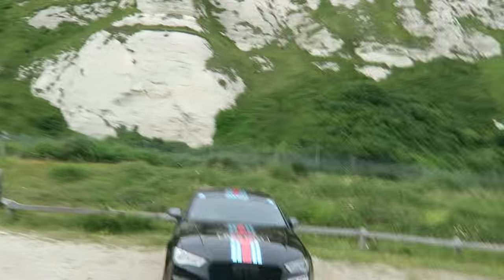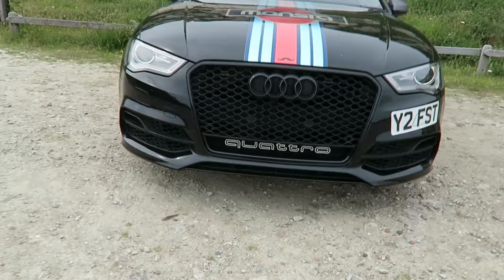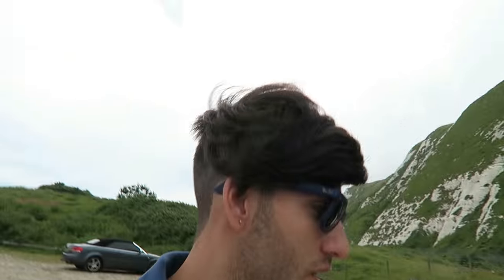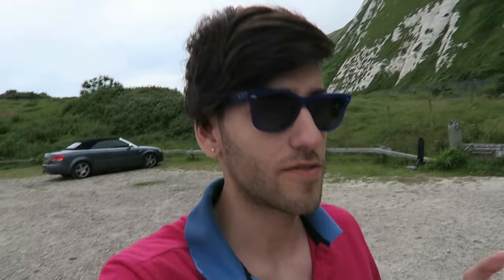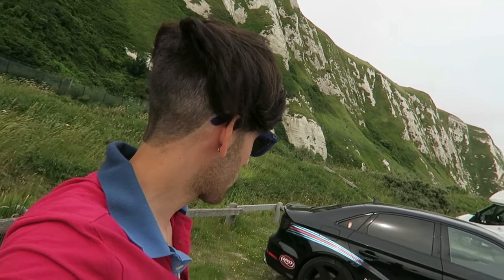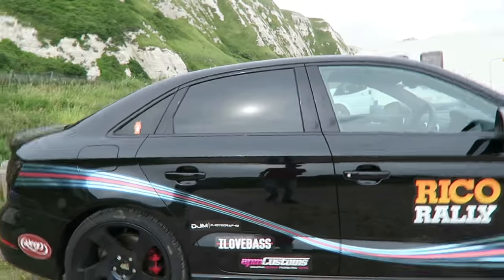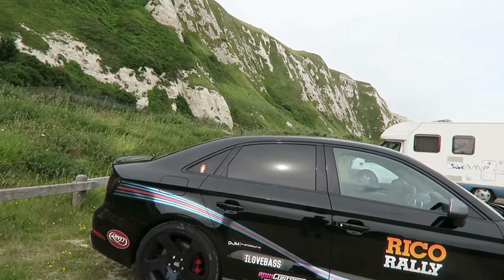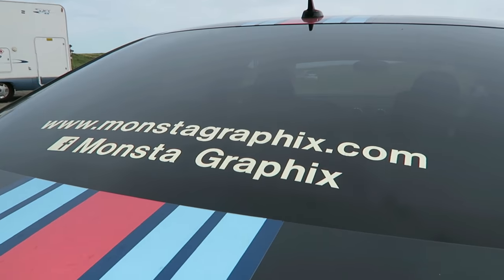New RS Grill On My S3 Saloon!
So i finally got round to getting my RS grill fitted onto my S3 saloon and i absoloutely love the look of it!